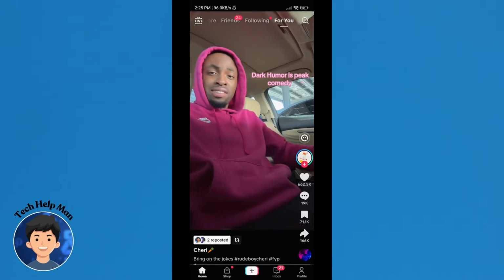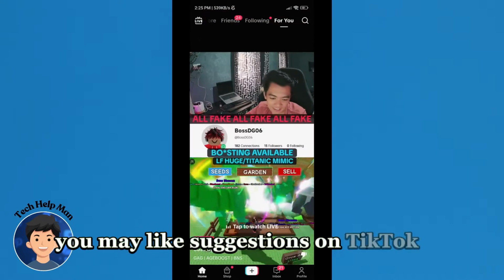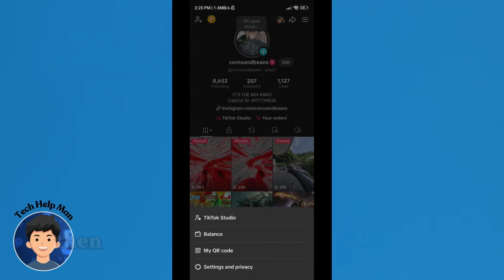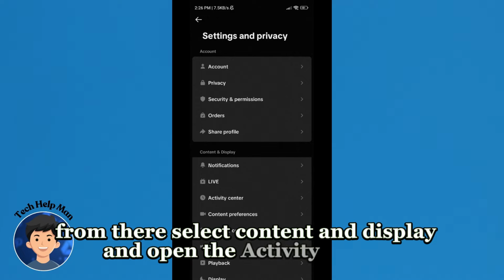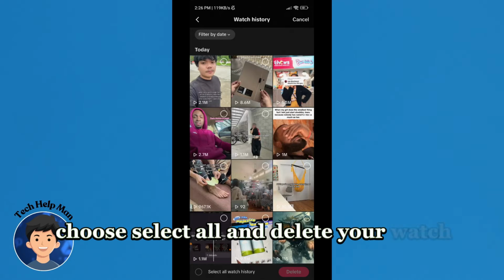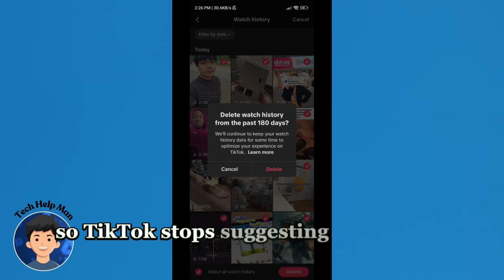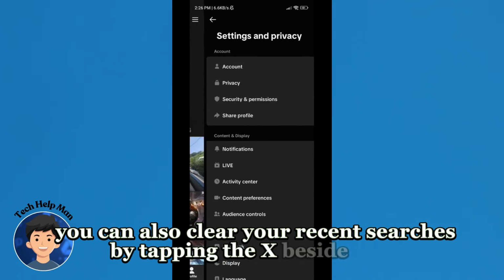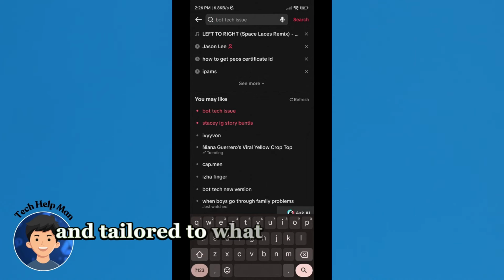✅ How to REMOVE YOU MAY LIKE SUGGESTIONS ON TIKTOK – FULL UPDATED GUIDE 🚀✨😱✅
Are you tired of seeing the “You May Like” suggestions on TikTok and want to get rid of them? In this updated step-by-step tutorial, I’ll show you how to remove or limit these recommendations so you can enjoy a cleaner, more personalized TikTok feed.

How TikTok’s “You May Like” suggestions work

Step-by-step methods to reduce or remove them

How to adjust your TikTok settings and preferences

Tricks to reset or refresh your TikTok recommendations

Extra tips to keep your feed relevant to your interests

📌 Why Remove “You May Like”?

Keeps your feed less cluttered

Improves your TikTok experience with more relevant videos

Helps you focus only on content you actually enjoy

✅ Final Tips

Regularly clear your TikTok watch history to reset recommendations.

Use the “Not Interested” option to fine-tune your feed.

Make sure your TikTok app is updated to access all features.